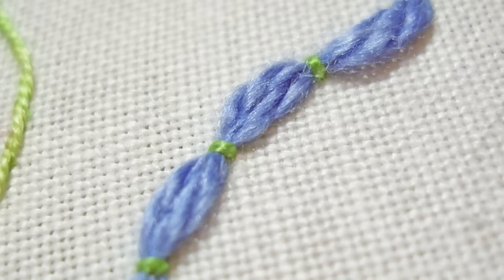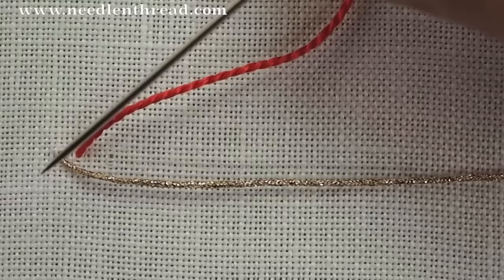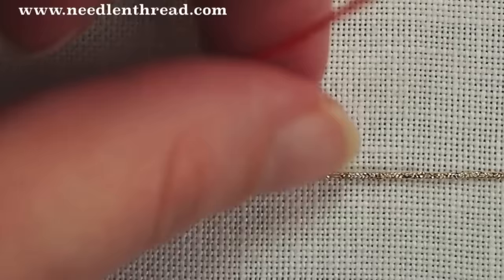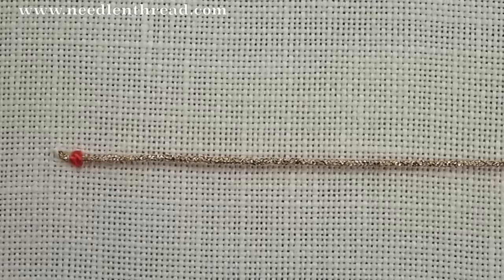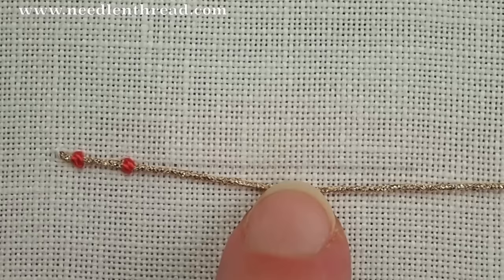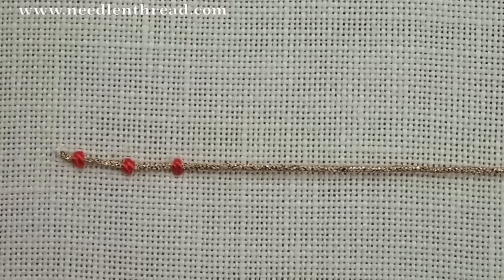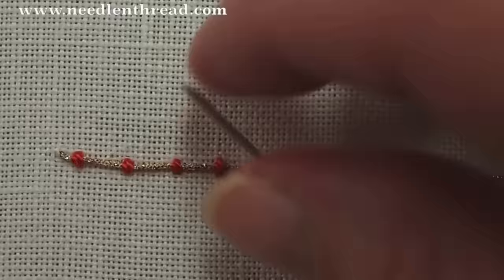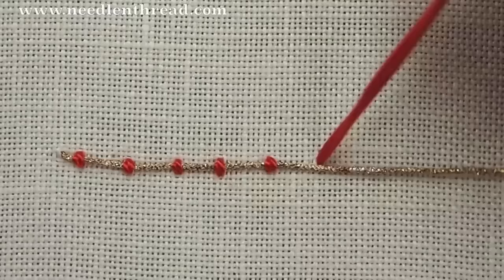Couching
Basic couching stitch used in hand embroidery. For more information on couching and other hand embroidery techniques, visit Needle 'n Thread